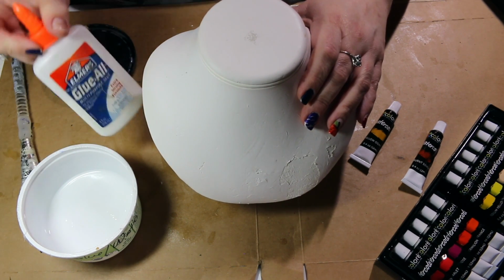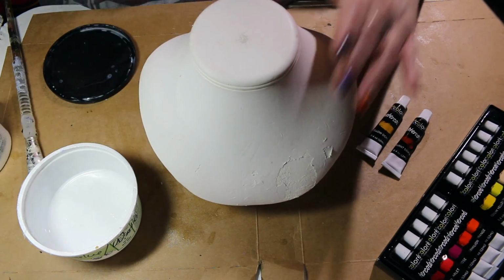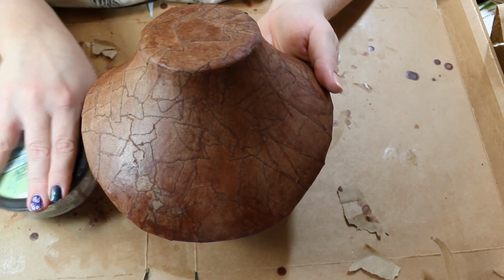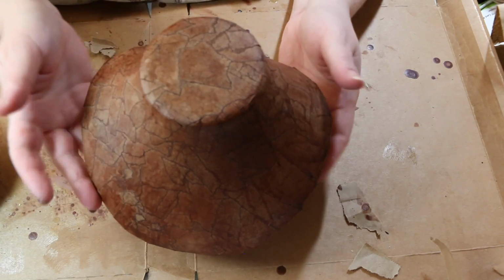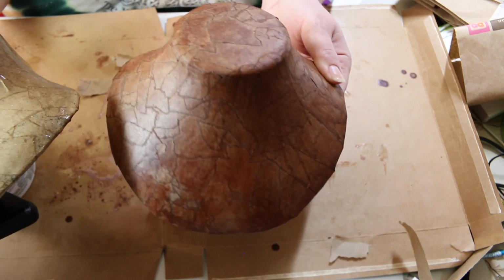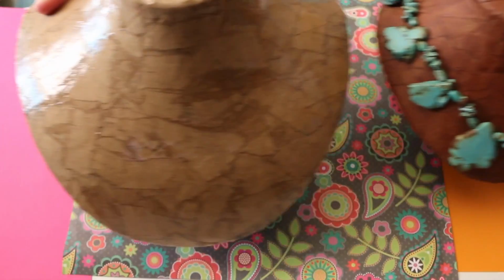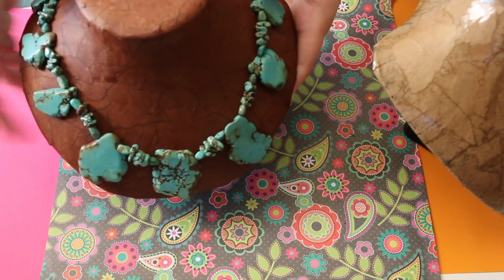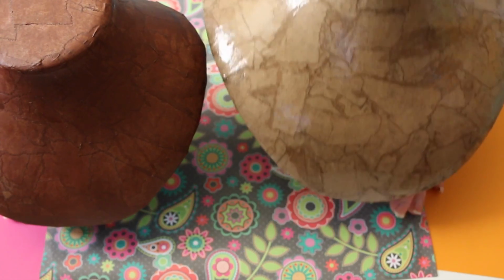Paper-Bag Necklace-Stand Refurb Using Watercolors Part 2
Materials
- Paper Bags
- 50/50 White Glue/Water
- Colore Watercolor Paint
- Vinyl-Covered Necklace Stand (diverted from the waste stream with this refurb)

☆☆☆…GENERAL INFO…☆☆☆

◆ Etsy Shop

☆☆☆…MUSIC…☆☆☆

☆☆☆…PHOTOGRAPHY…☆☆☆

All photographs used in this video were taken by the YouTube content creator, Michelle L. Whitney, unless otherwise noted in the video itself.

Michelle L. Whitney owns the copyright to all of the images.

I create, share instructional videos, help out stuck creatives, and actively pursue creativity in this 9 to 5 world. I love interacting with others about their creative journeys and they obstacles they meet on the way. If you like what you see please stick around and become a subscriber!